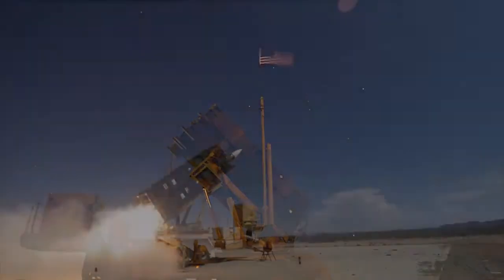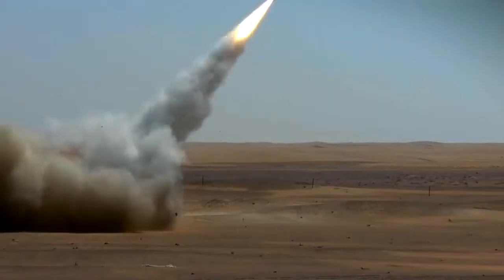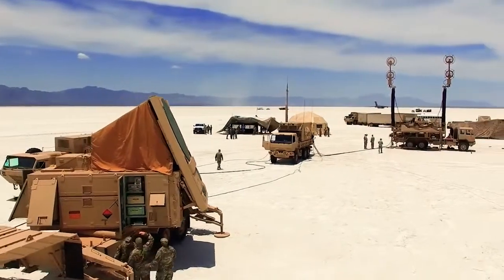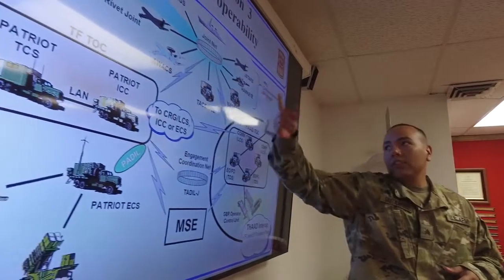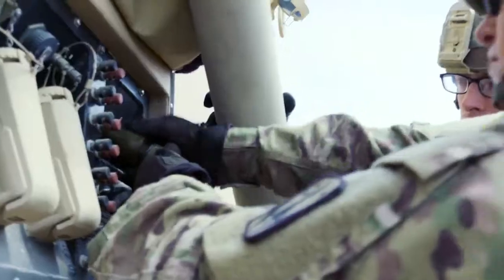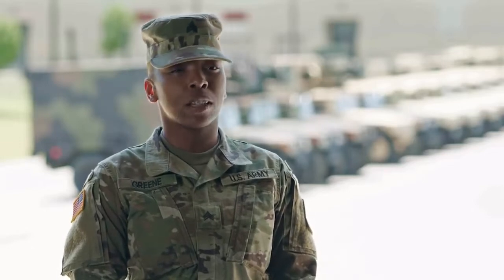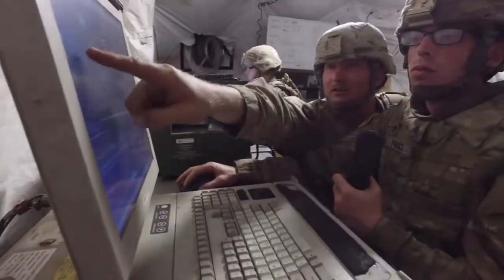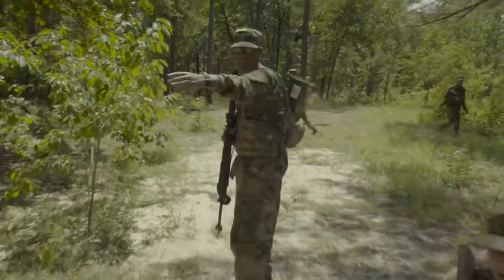Army MOS 14H Air Defense Enhanced Early Warning System Operator